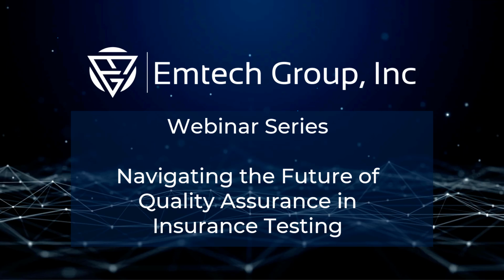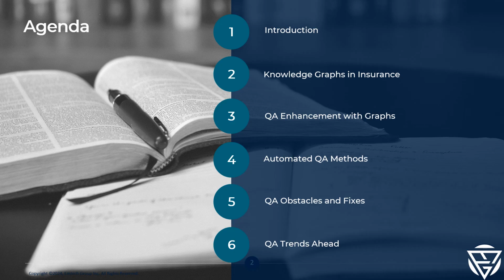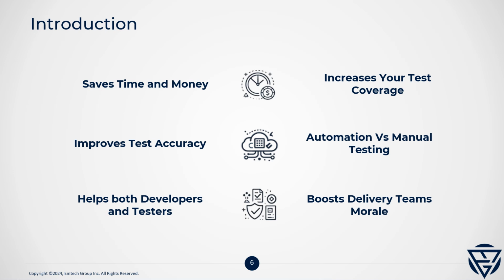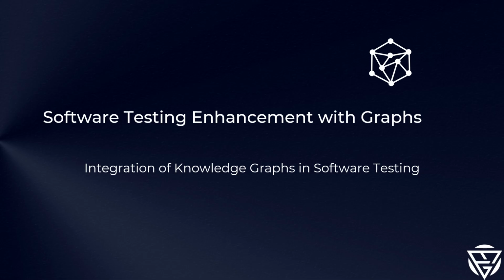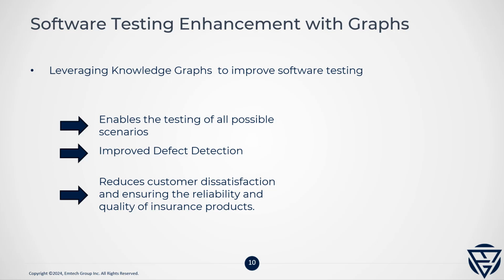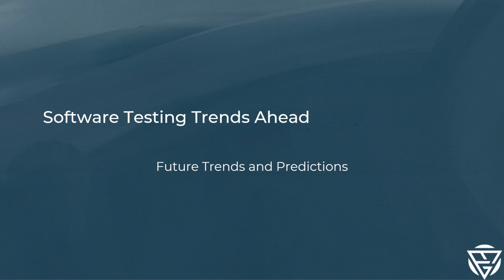Navigating the Future of Software Testing in the Life Insurance Value Chain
This webinar delves into the future of QA in insurance testing and how to navigate it effectively. In the life insurance value chain, leveraging automation and web application testing is crucial to enhance testing effectiveness and efficiency. Automated testing outperform manual testing by consistently and accurately repeating predefined actions, significantly reducing time and costs while increasing test coverage. Automated tests can handle complex scenarios and perform tasks impossible for manual testing, such as simulating thousands of virtual users. By automating repetitive tasks, test engineers can focus on more complex features, improving overall web applications quality.

Knowledge graphs are revolutionizing automated web application testing in life insurance by visually expressing relationships between data, information, and business flows. These graphs, consisting of nodes, edges, and labels, streamline the creation and execution of test cases by automatically generating them based on business logic and requirements. This automation eliminates manual test design, ensuring comprehensive test coverage and improving defect detection, ultimately reducing customer dissatisfaction and enhancing the reliability and quality of insurance products. Data-driven testing methodologies further increase test coverage by running repeated sequences with diverse inputs, making testing more efficient and thorough.

In this webinar, you’ll learn about:
• Knowledge Graphs in Insurance
• QA Enhancement with Graphs
• Automated QA Methods
• QA Trends Ahead